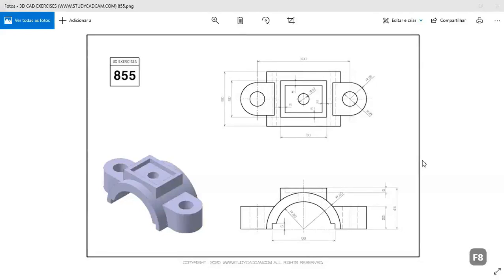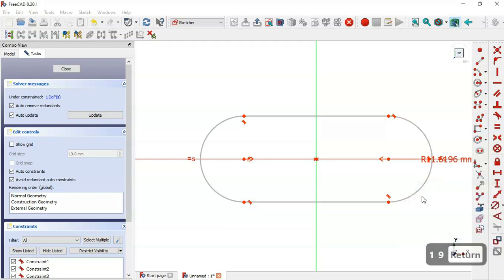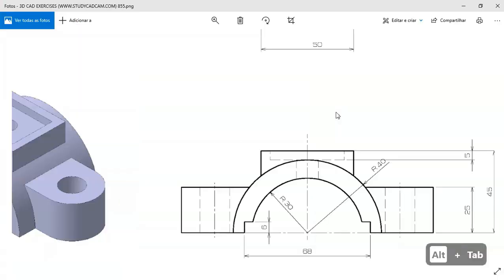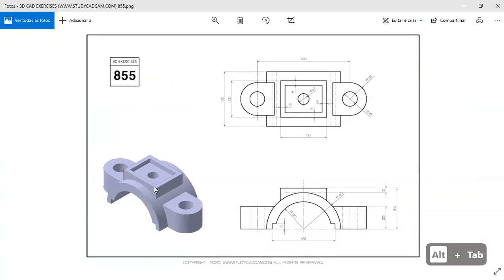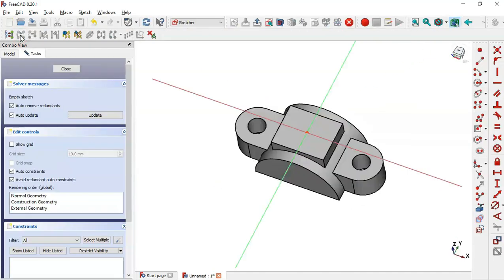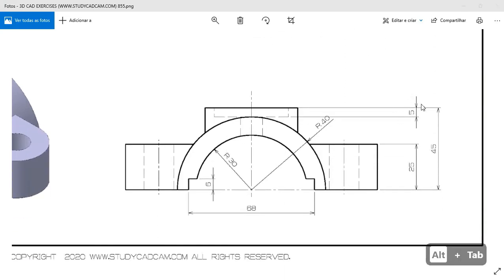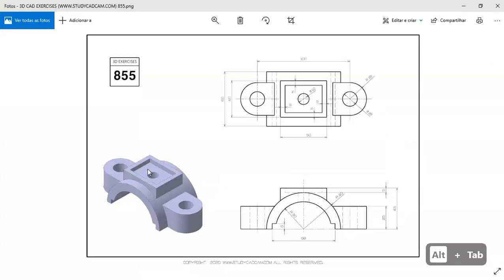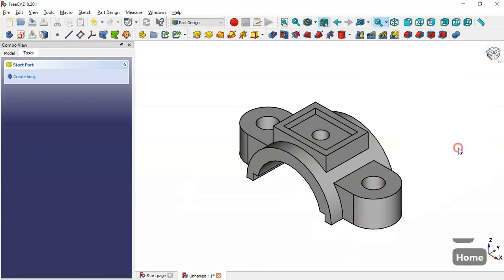FreeCAD Beginners tutorial: practical exercise 55 - studycadcam model